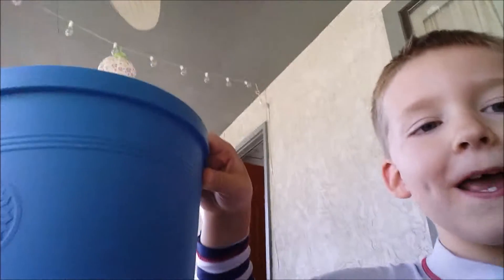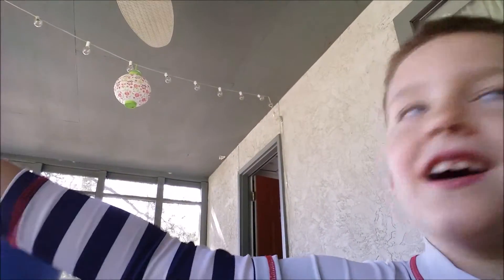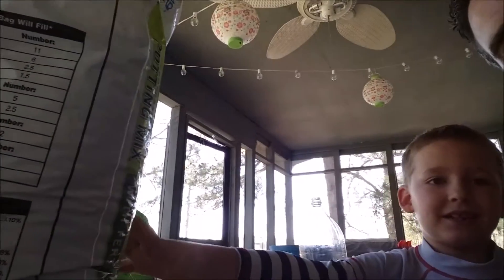How to propagate a tree branch // tutorial // fun and easy home school project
James and Jayden do a cute homeschool project together where they propagate a fig tree branch that they cut off of a fig tree.

The things you need to propagate a tree branch are:
The tree branch
Potting soil
A pot
A two liter bottle
Water
Newspaper
Root Hormone

1. Put the newspaper in the pot
2. Put the soil in the pot
3. Make sure the branch is cut flat on the bottom and angled on the top
4. Plat the tree branch flat side down
5.  Water the plant
6. Put the two liter (with the bottom cut off) over the plant to protect it and keep it warm

Happy planting!